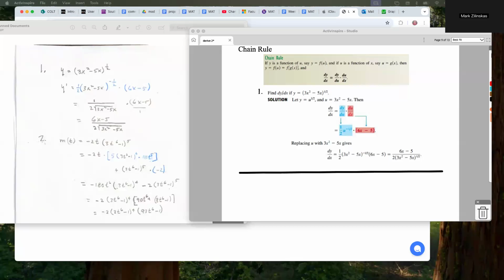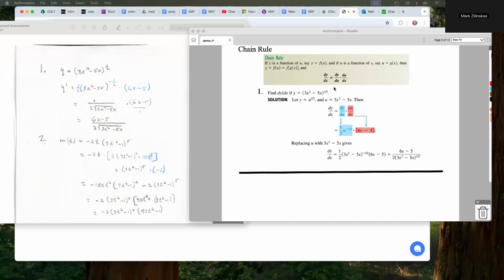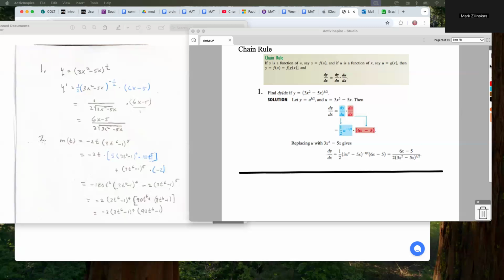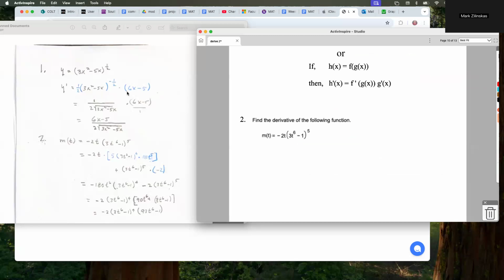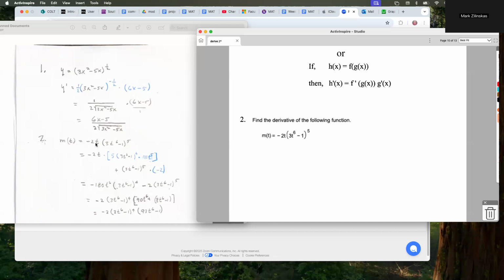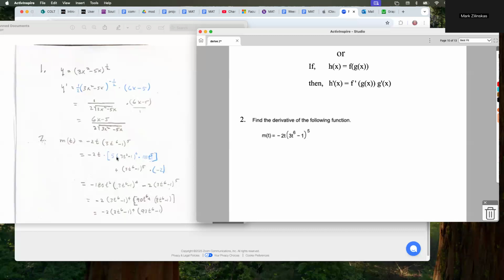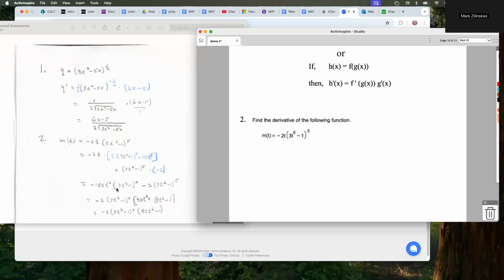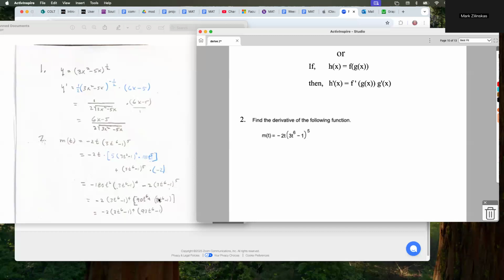chain rule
This video gives an example of how to use the chain.